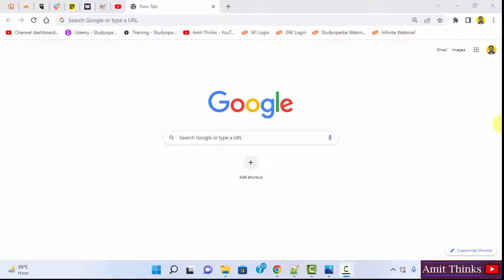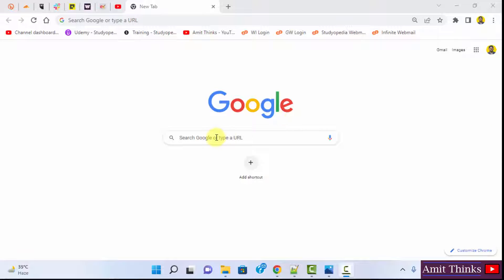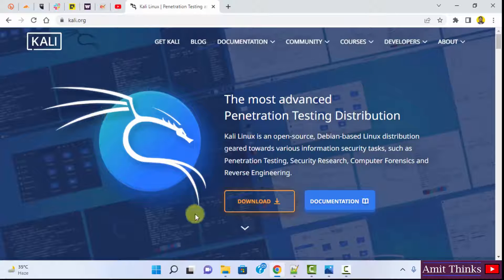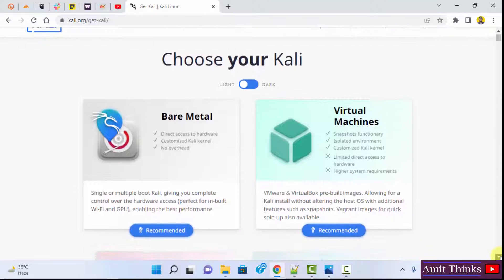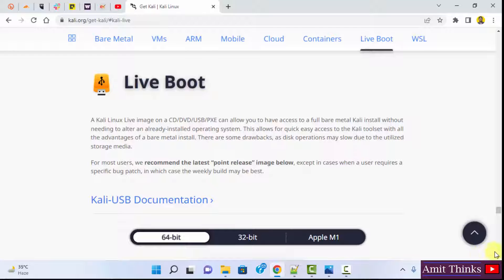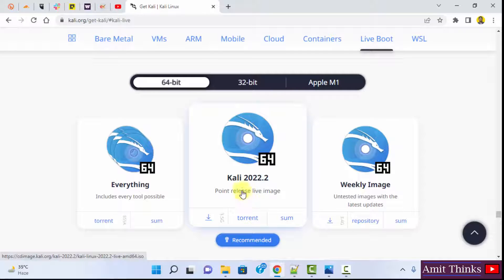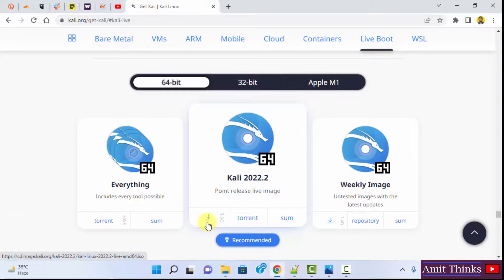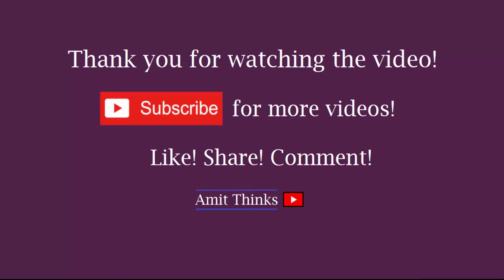How to Download Kali Linux ISO File (2022)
In this video, learn how to easily download the iso file of Kali Linux from the official website.